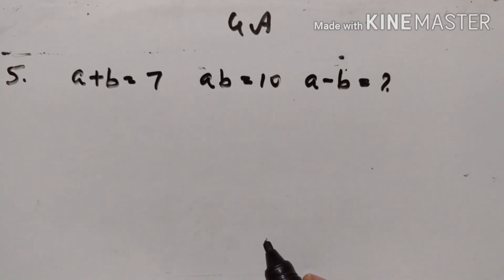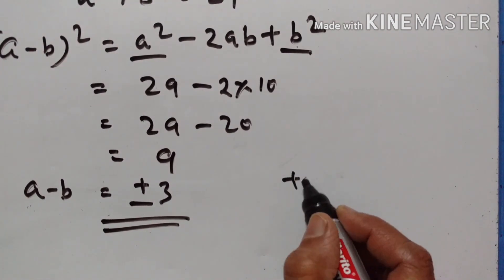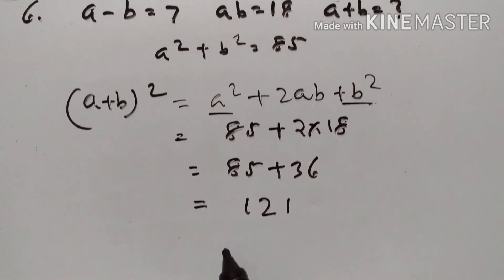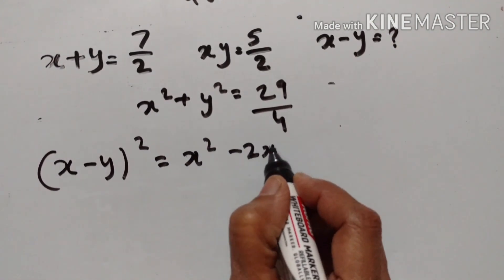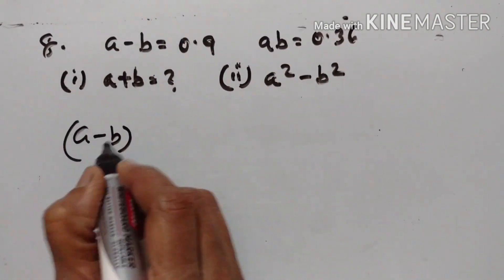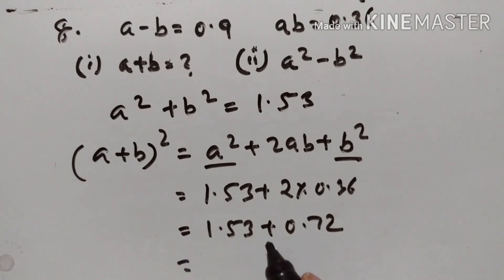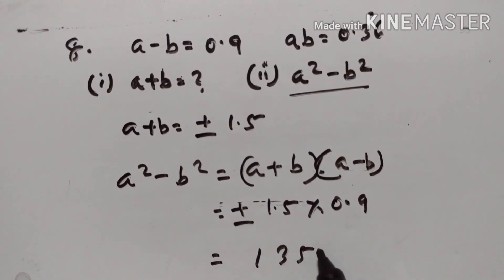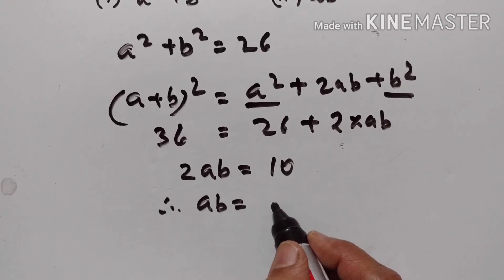EX4A(5-9)EXPANSIONS PART II ICSE MATHS IX STD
EXERCISE 4 A ( 5 - 9 )
CONCISE MATHEMATICS
VIDEO 291